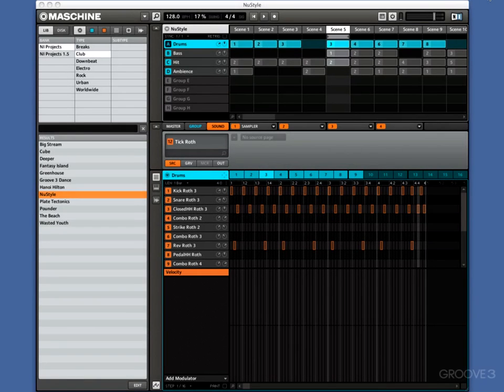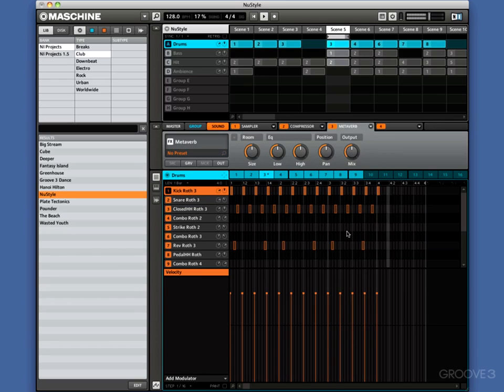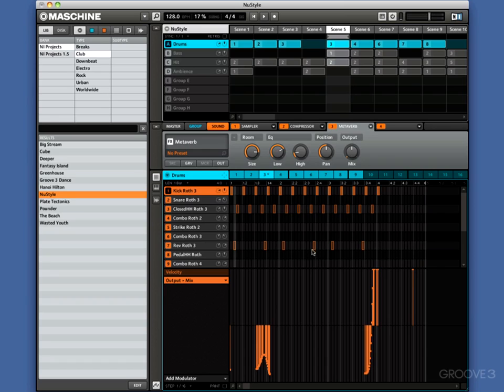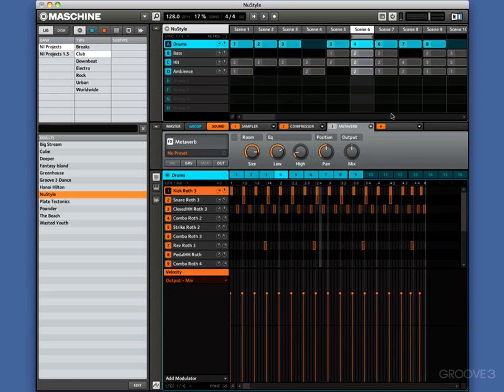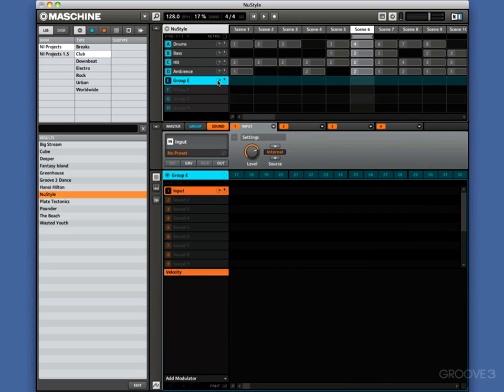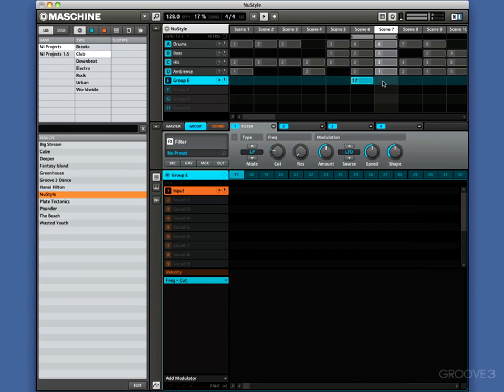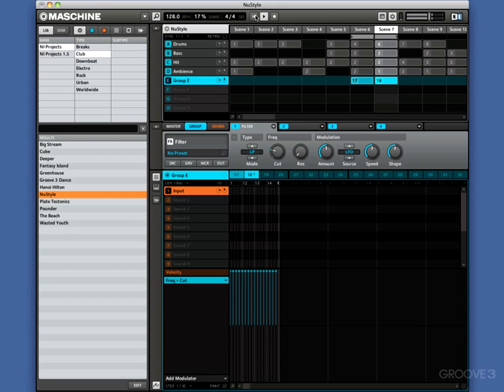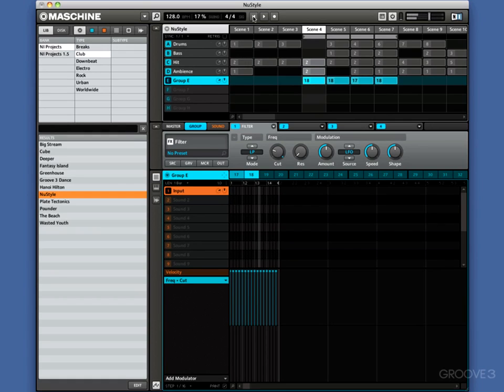Maschine Effect Automation